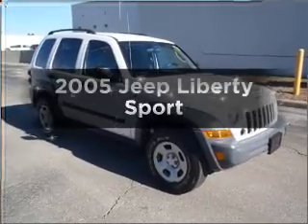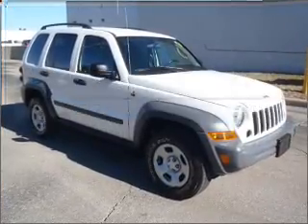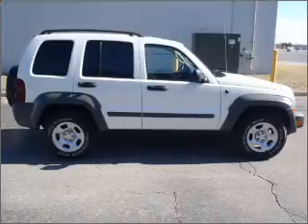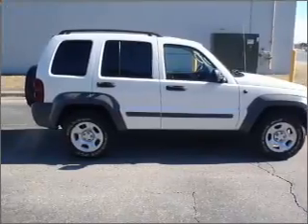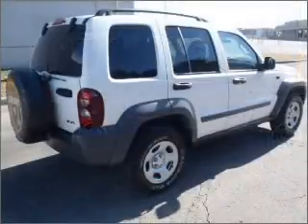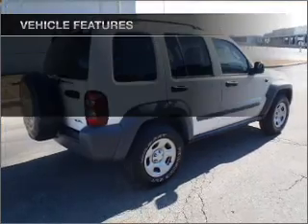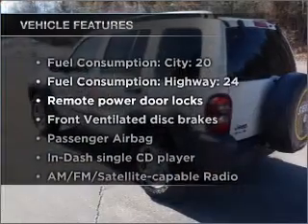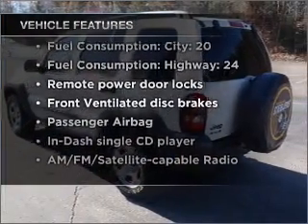2005 Jeep Liberty - Monaca PA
Year: 2005
Make: Jeep
Model: Liberty
Trim: Sport
Engine: 3.7 liter 6 cylinder 12 valve
Transmission: Automatic
Color: White
Mileage: 59735
Address:
750 Beaver Valley Mall, RT18